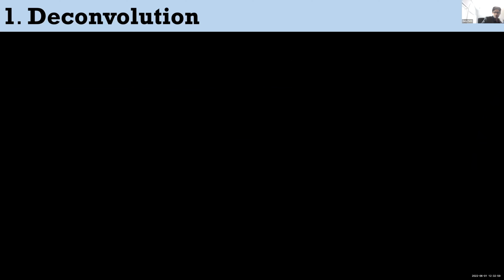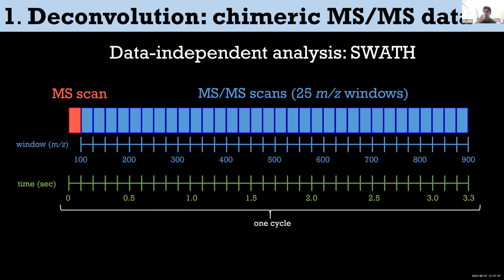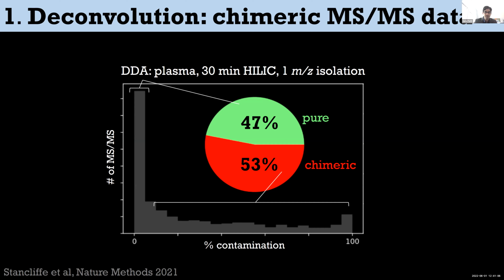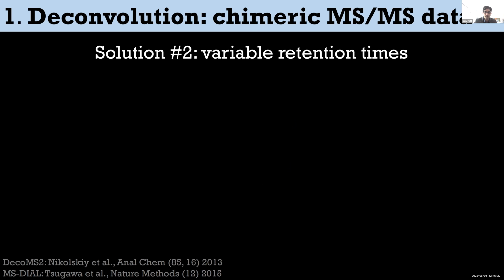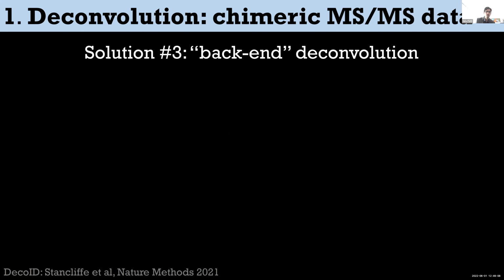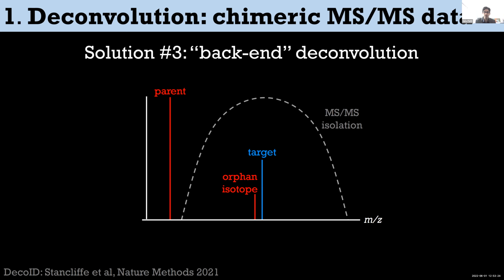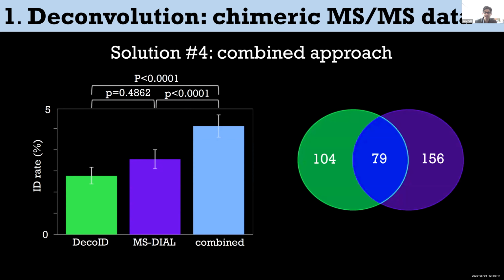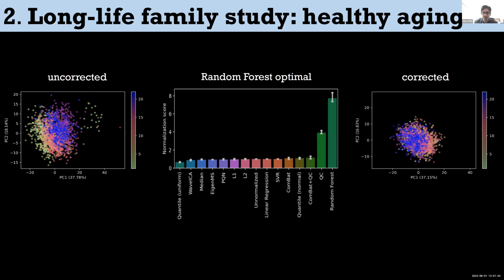NIH Common Fund Metabolomics Consortium Final Meeting- Washington University